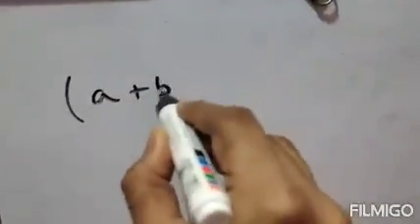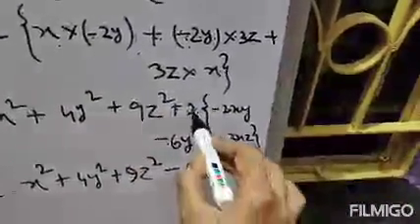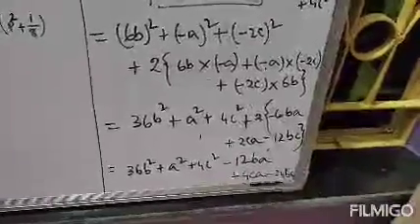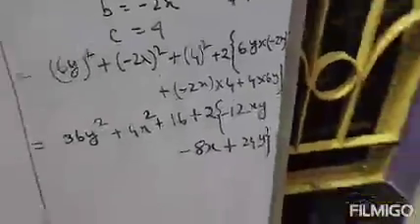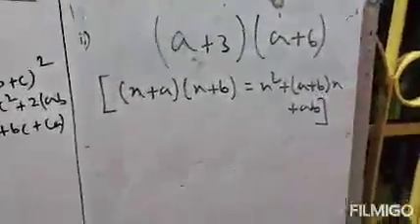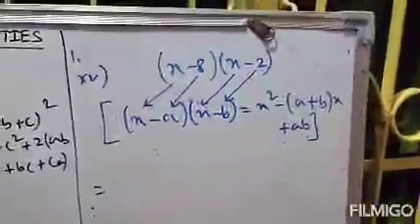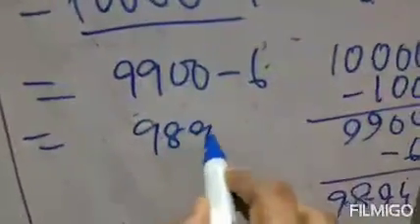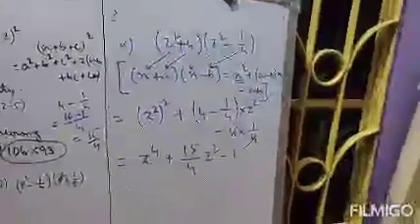ALGEBRAIC IDENTITIES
Lecture 2